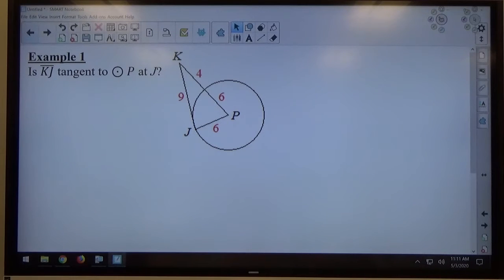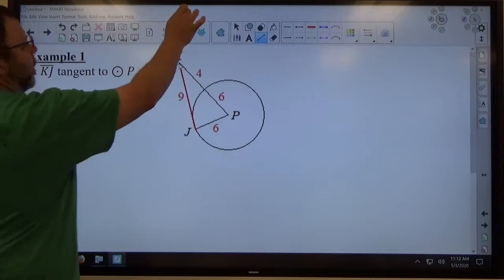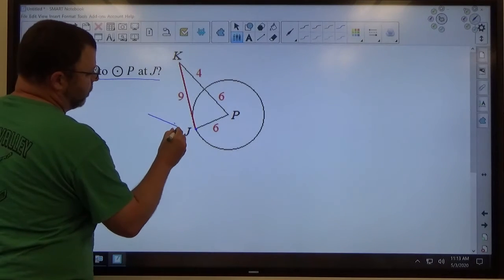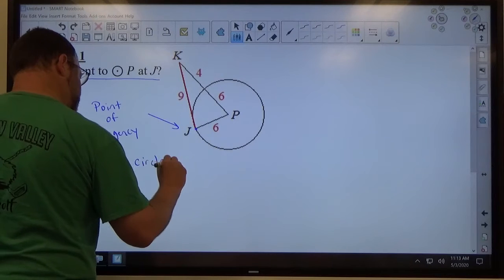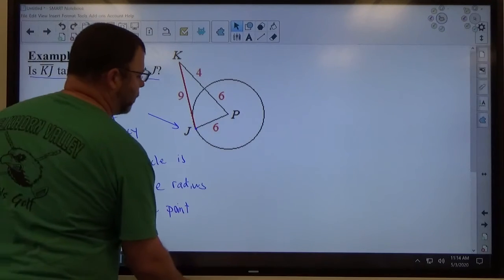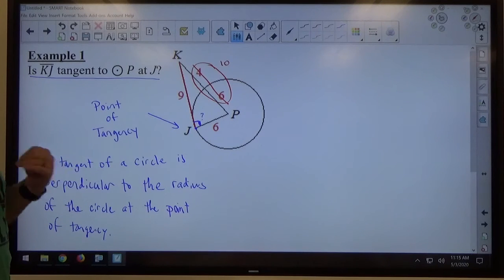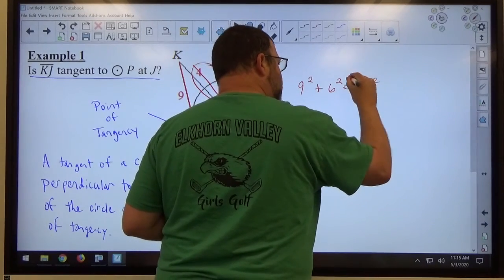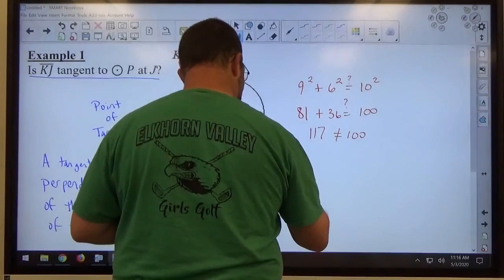Geometry Chapter 10-2 Example 1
Determine if a segment is tangent to a circle using the Pythagorean Theorem.